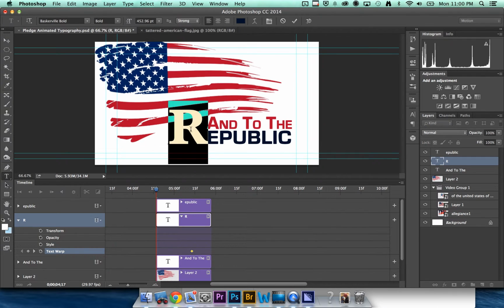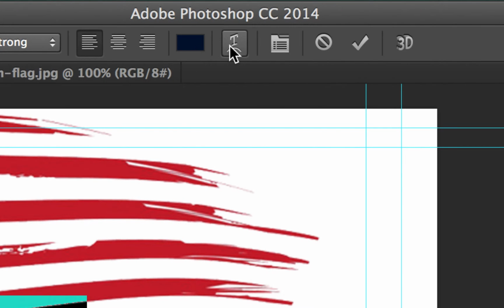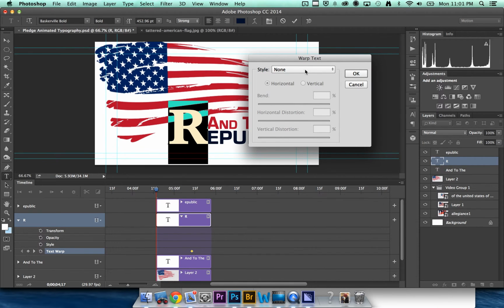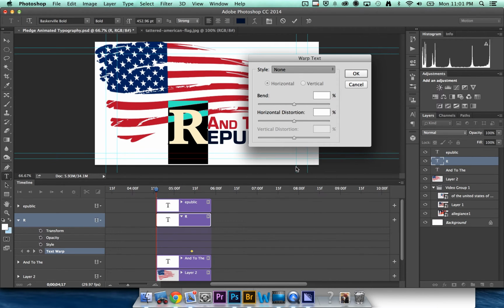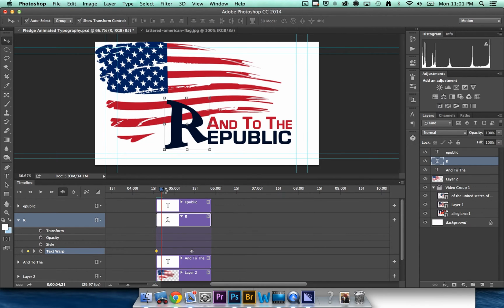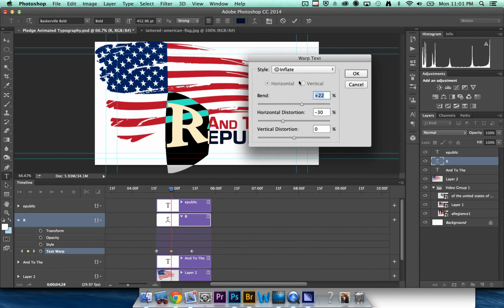Pledge Typography 7) TextWarp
hutch, HHS, Hutchison, Johnson, Arts, AV, Graphic, Design, Photoshop, Typography, Timeline, Neat